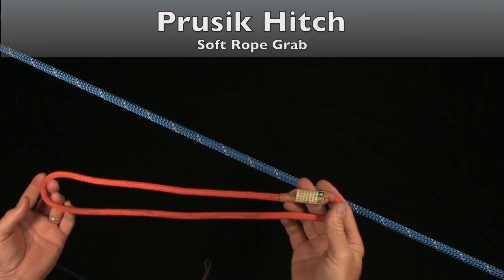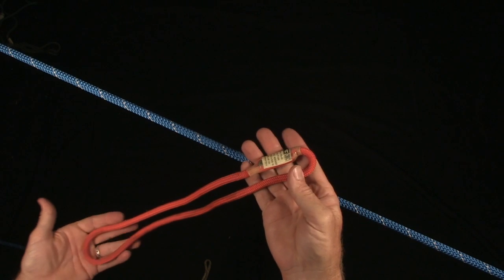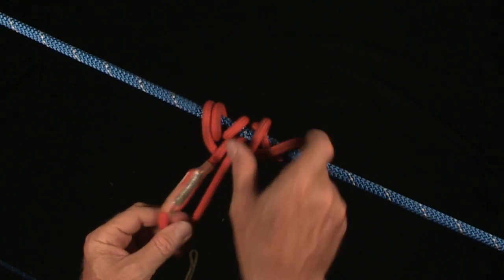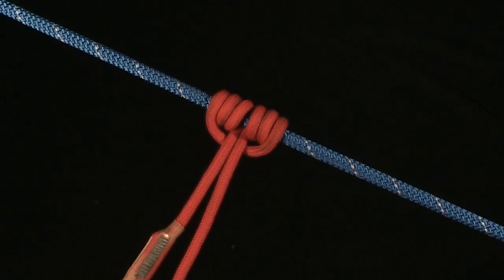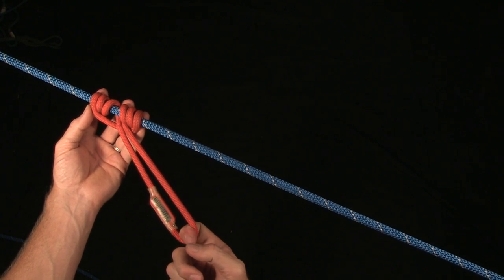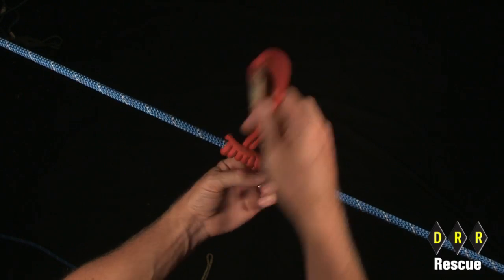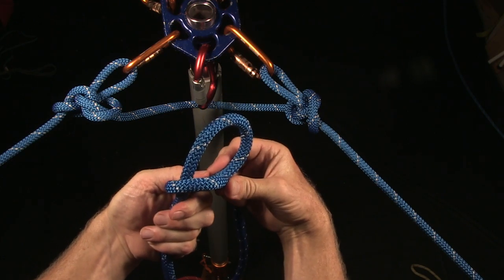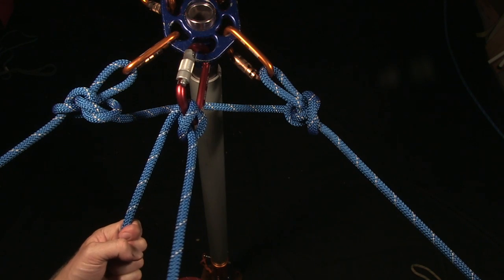Prusik Hitch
This video is about the Prusik hitch, and the munter hitch.